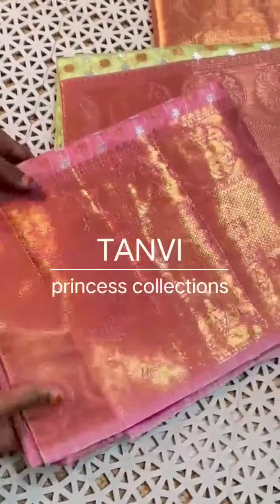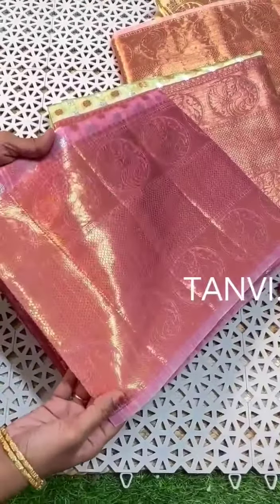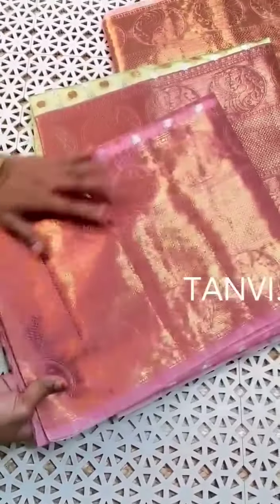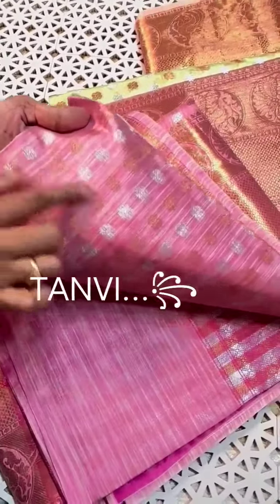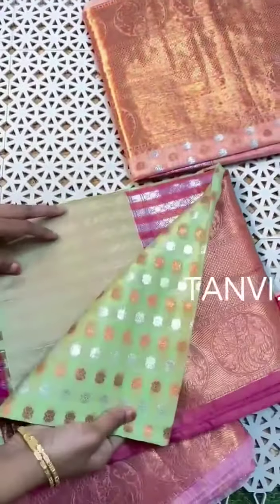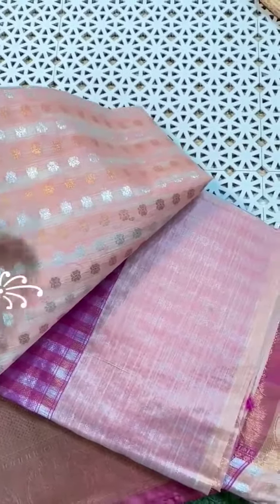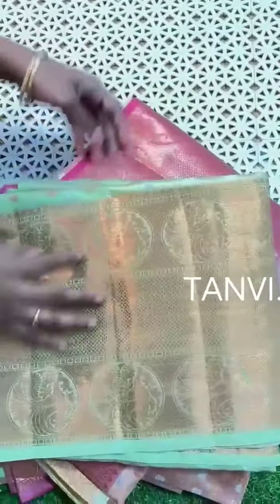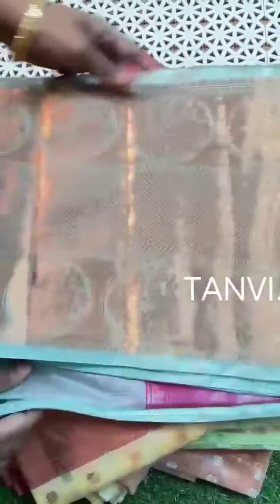All-over Saree detailing with nice Silver & copper Weaving butties Heavy kanchi border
🎊 *TANVI* Princess Choice..

❣️ *Newly Arrived Too Lite Weight fancy style Benarasi Pattu Sarees...*

❣️ All-over Saree detailing with nice Silver & copper  Weaving  butties...

❣️ *Sarees are highlighted with borders...👌👌*

👏👏 *Heavy kanchi border with classy peacock 🦚 design..*

❣️Contrast brocade pallu..& Contrast brocade blouse same as pallu...